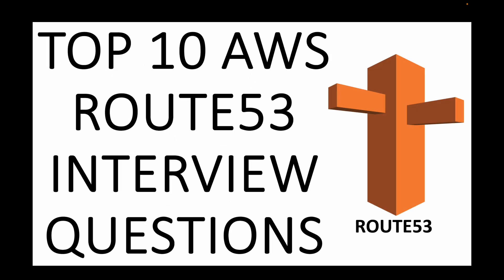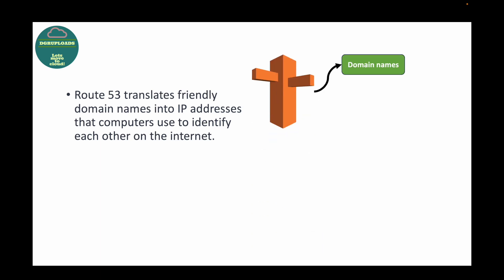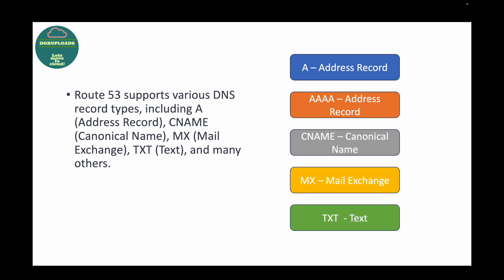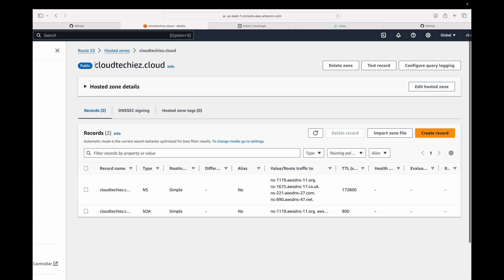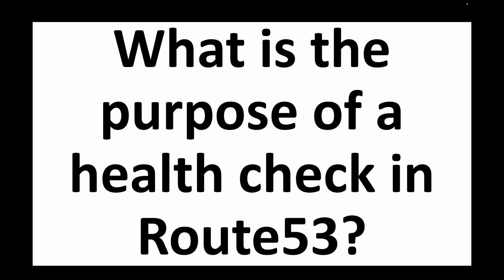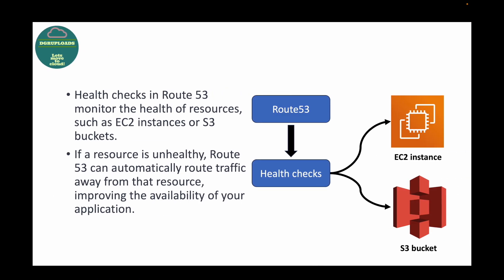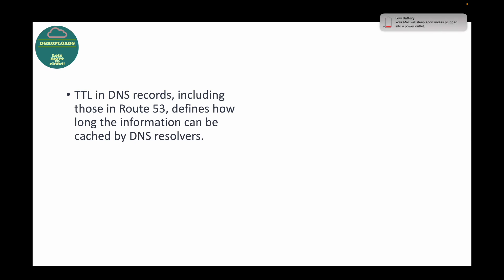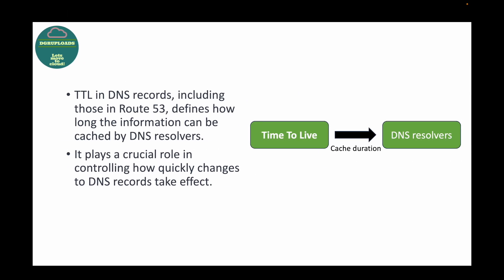Decoding AWS Route 53: Top 10 Interview Questions Unveiled!"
Hello, cloud enthusiasts!

🚀 Ready to ace your AWS Route 53 interviews?

Join me on a journey through the core of AWS Route 53, where we unravel the answers to the top 10 interview questions you need to know.

Whether you're a seasoned pro or diving into the world of DNS, this video is your ticket to Route 53 mastery.

📋 Questions Covered:

🔹 Question 1: What is AWS Route53?
🔹 Question 2: How does Route53 handle DNS resolution?
🔹 Question 3: What types of DNS records does Route53 support?
🔹 Question 4: What is a hosted zone in Route53?
🔹 Question 5: How can you configure a domain registered with another registrar to use Route53?
🔹 Question 6: What is the purpose of a health check in Route53?
🔹 Question 7: Can Route 53 be used for domain registration?
🔹 Question 8: What is the difference between an alias record and a CNAME record in Route53?
🔹 Question 9: How can you implement routing policies in Route 53?
🔹 Question 10: What is the significance of a TTL (Time to Live) in DNS records?